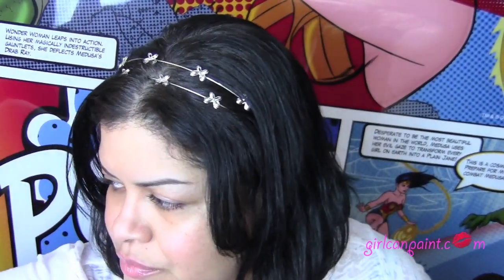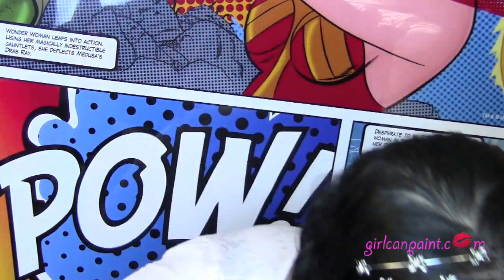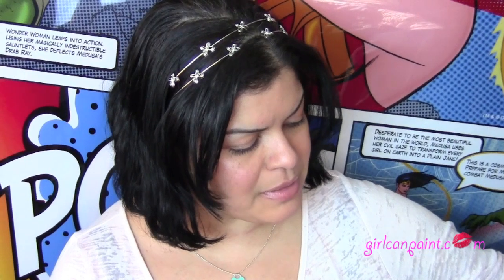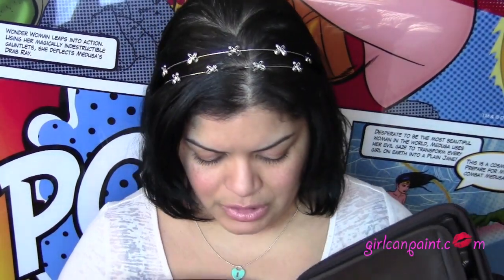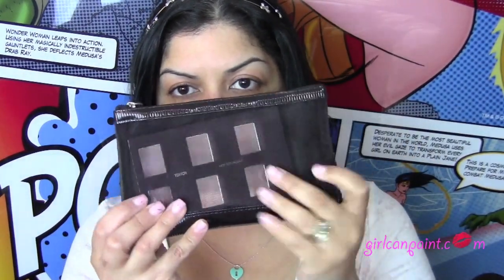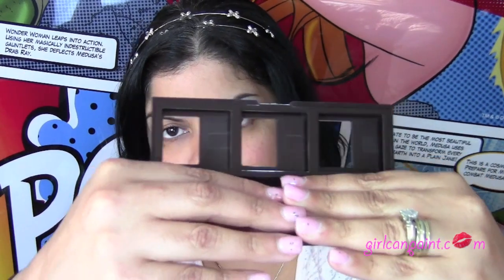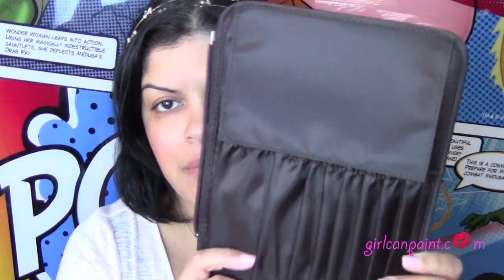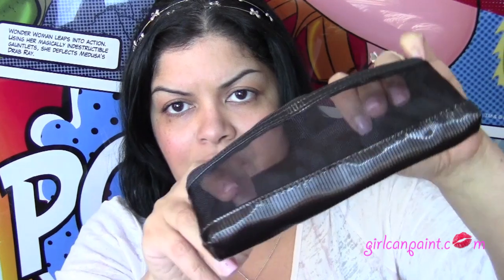Laura Mercier Custom Artist Beauty Portfolio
and other possible places that sell Laura Mercier.

FTC:  I purchase this product with my own money, I was not paid to do this video, I am not affiliated with LM, all opinions are 100% honest and my own.